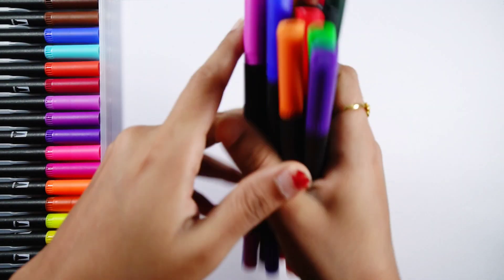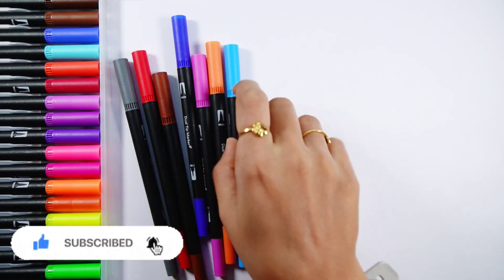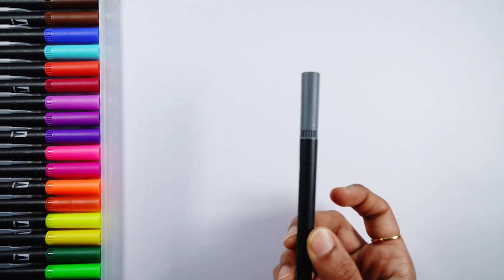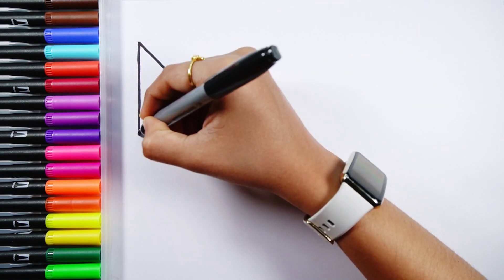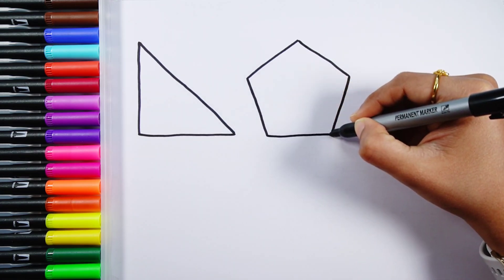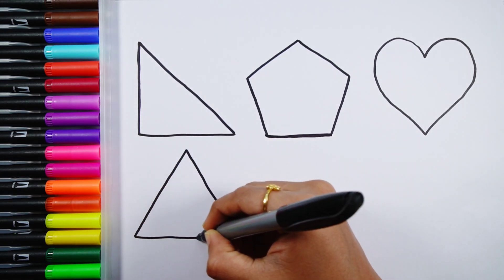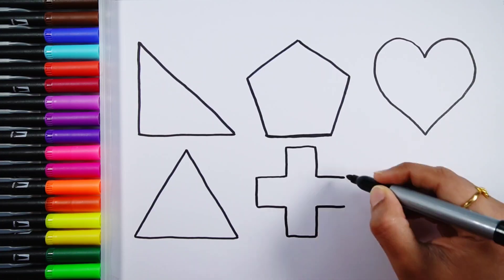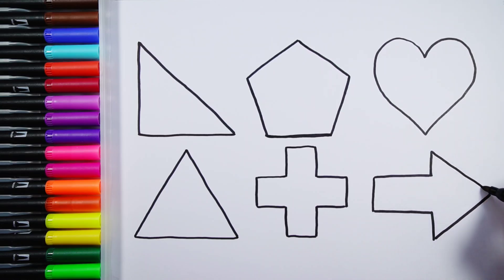Shapes for kids, Learn 2d shapes, colors, abc song | Preschool Learning for toddlers, Educational